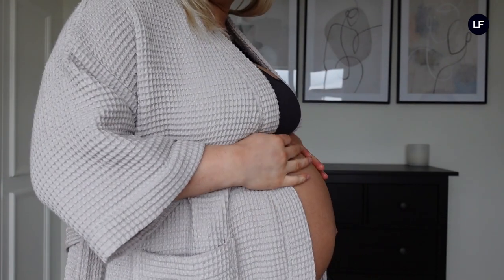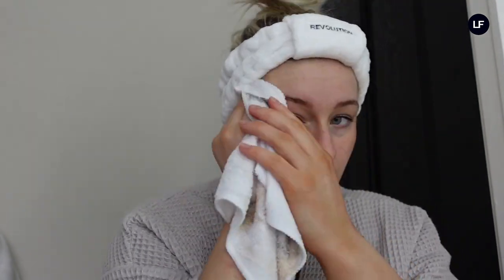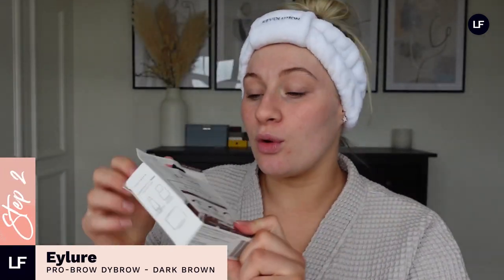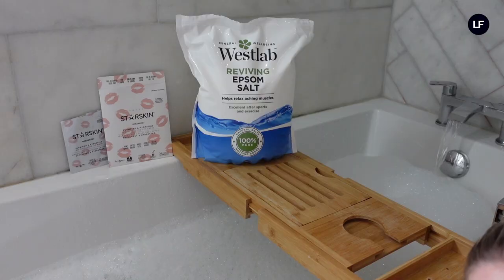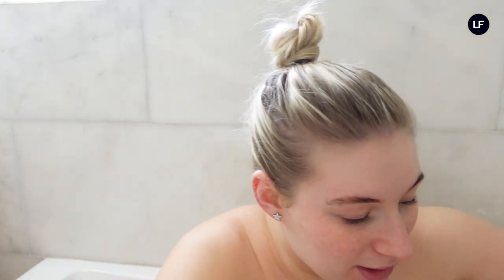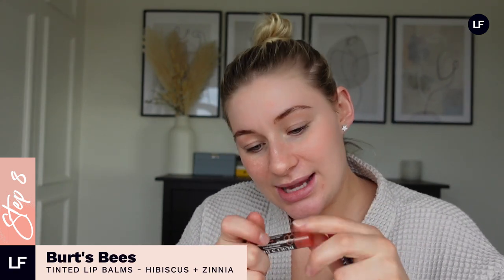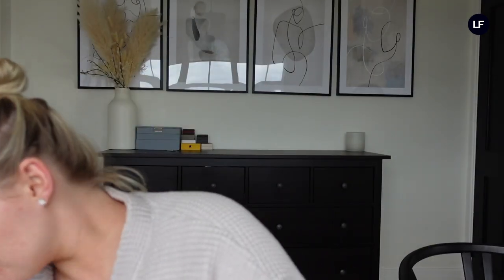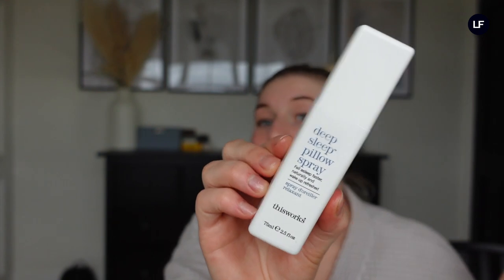Third Trimester Pregnancy Routine with BUSYBEECARYS 🤰| LOOKFANTASTIC.COM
BUSYBEECARYS shows us her third trimester pregnancy routine and we are so excited for her to meet her baby girl 🤰 If you want to get the perfect pregnancy glow like Carys, then make sure to check out the products down below shown in the video on LOOKFANTASTIC.com 😍

Tell us what you think of this video in the comments! 💬 We love hearing from you! 🤩

Agenda:
Intro: 0:00
Wash face:1:23
Tint brows: 2:21
Shower: 4:20
Bath: 5:20
Lip mask: 6:45
Moisturise: 7:31
Lip balm: 8:08
Bump care: 8:22
Pillow spray: 11:13